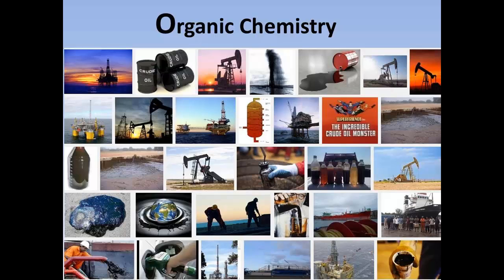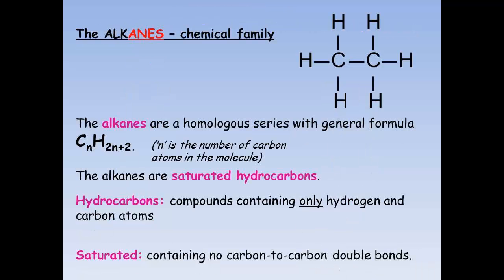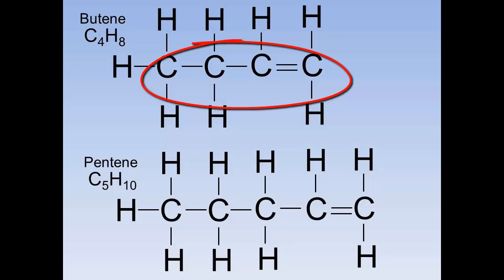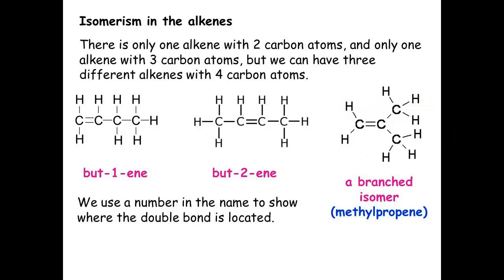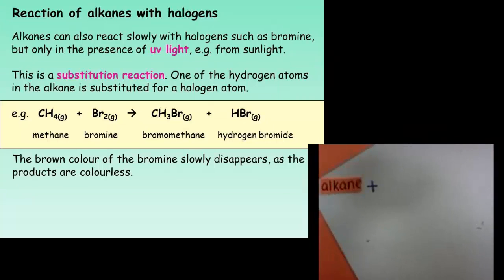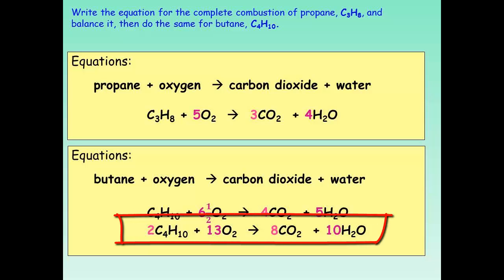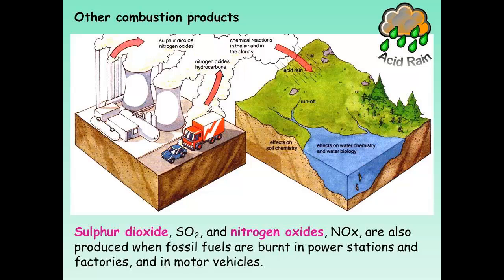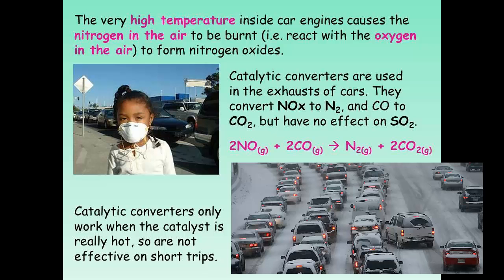IGCSE Chemistry: Organic Chemistry - Part 1